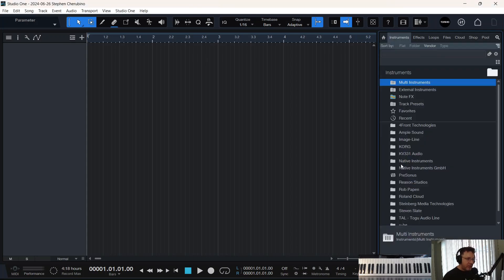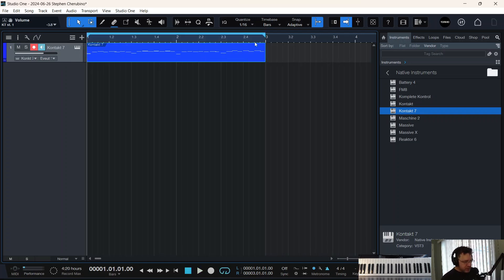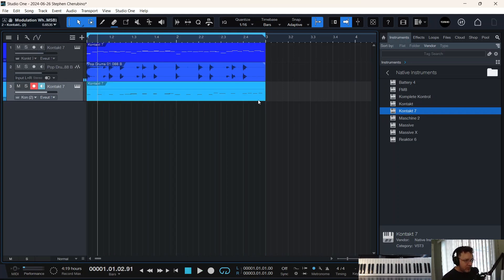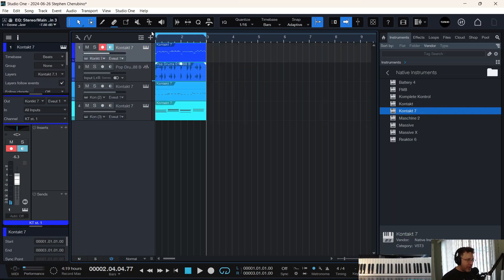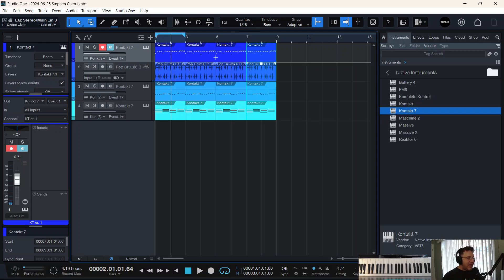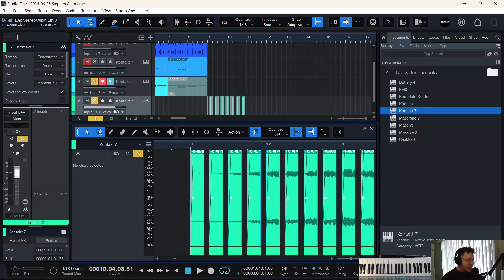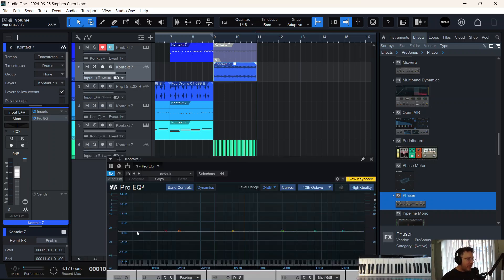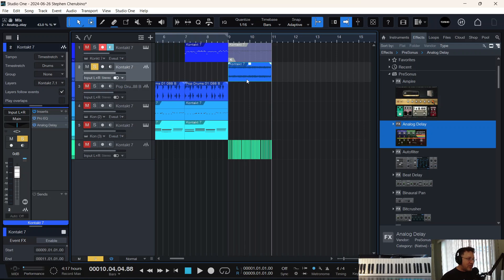Bouncing Selections in Studio One 6 - Why Do It?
Here's some ways I use the "bounce selection" feature in Studio One